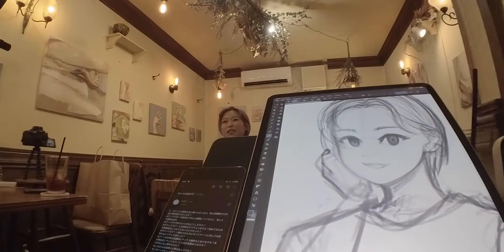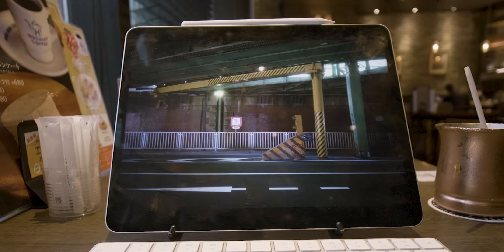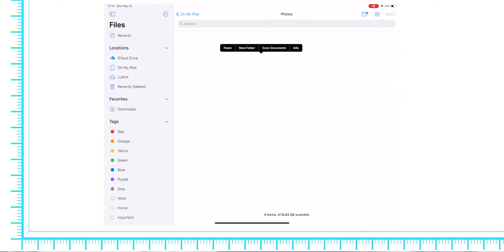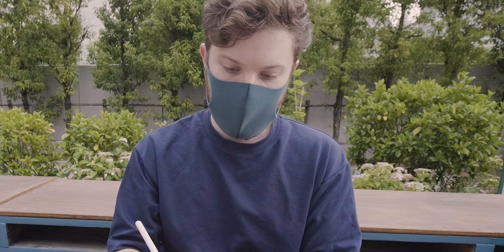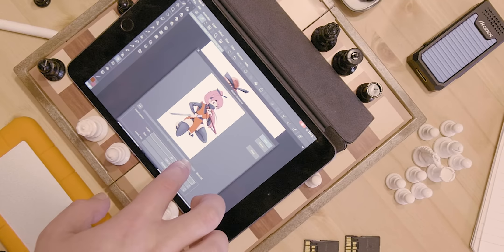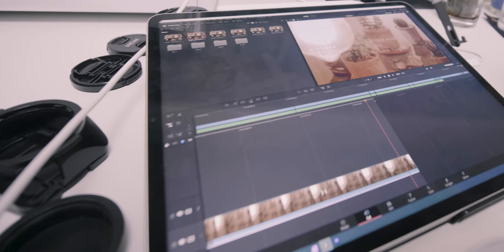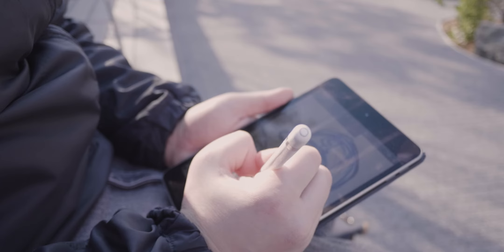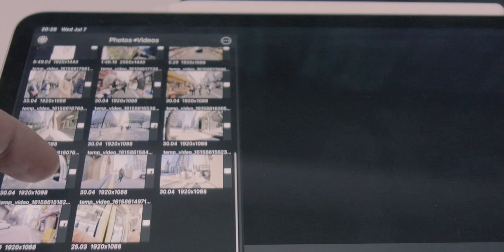12.9 inch 5th generation iPad Pro Artist in-depth review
iPad mini 6 review coming soon!

Is the new m1 chip and mini led display enough to make the new 5th generation 12.9 inch iPad pro worth it for digital creators? In this review video I answer that question as an illustrator, photographer and videographer.

Thank you to honappi for helping me with the opening skit and showing off the iPad. Please go check them out!

00:00 intro skit
00:25 introducing the 5th generation iPad pro 12.9
00:40 screen bloom and other display issues
01:27 is the new mini LED display actually good for creative work?
02:30 5th gen iPad pro as a second screen
02:54 photo editing on M1 iPad pro 12.9
03:19 video editing with LumaFusion on iPad pro
04:08 is the 5th gen ipad pro portable?
05:46 other issues
06:18 the most important thing to consider when buying an iPad
07:25 should you buy the 5th gen iPad pro as a creator?
09:46 Skip to the end